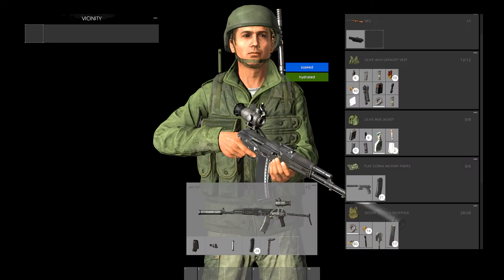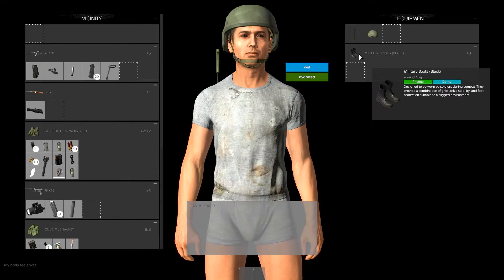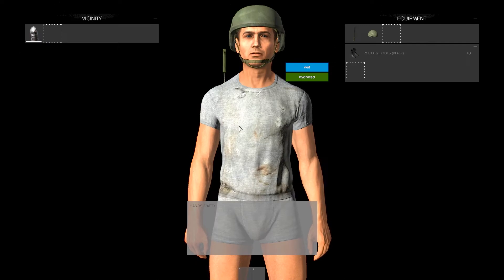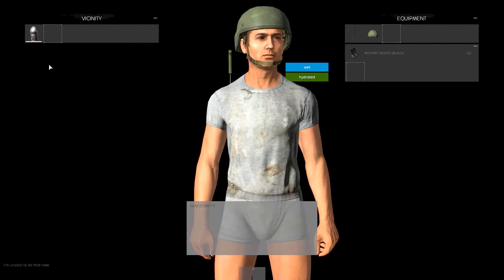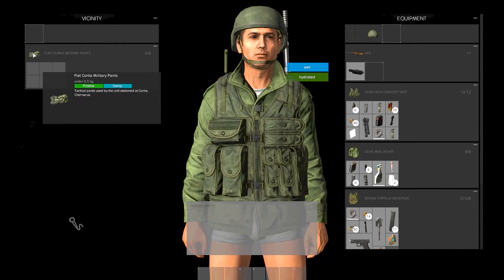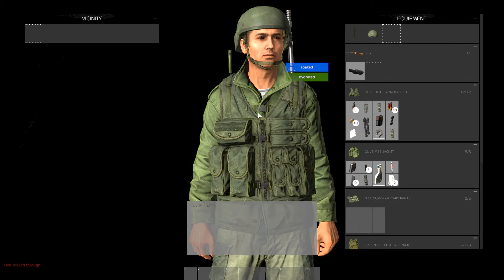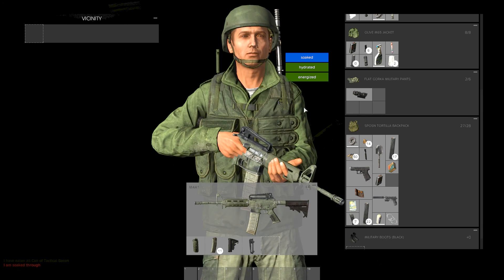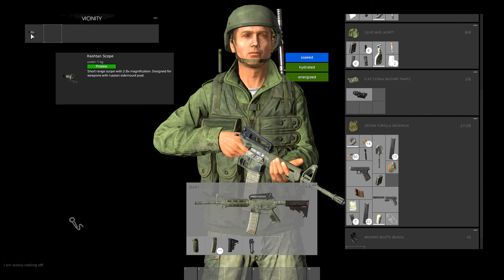Getting held up by Bandits... [DayZ Underground]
Pardon the darkenss...  I raised the gamma as high as I could in Premiere in the editing process and this is the best I could get.

In this video I get held up by two bandits during a Whitelist Weekend event on the DayZ Underground Server.  They stole my prized firearm and all of my spare ammo for it, and left me with a worn M4 and 11 rounds.  I was not in the least bit thrilled with this.